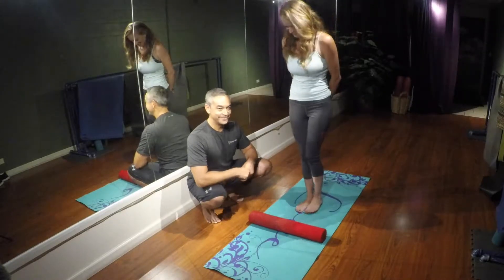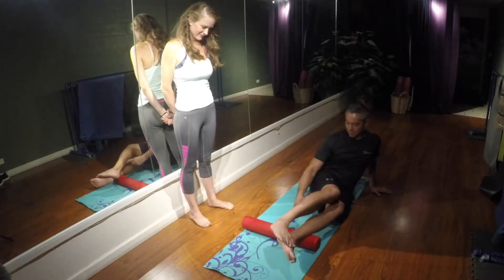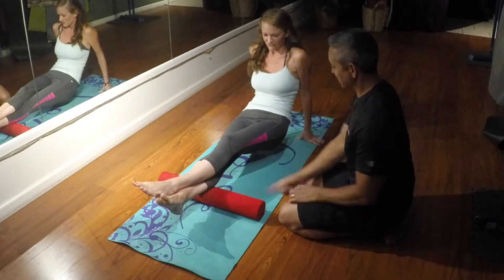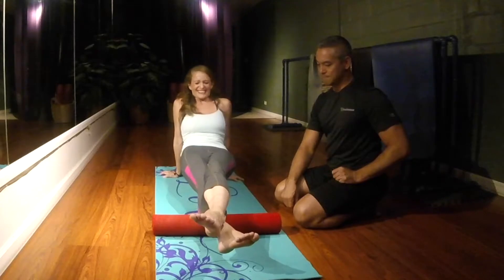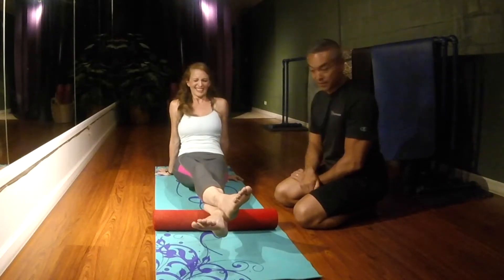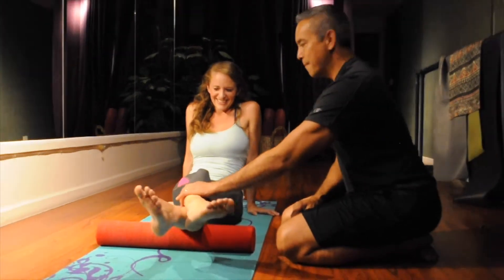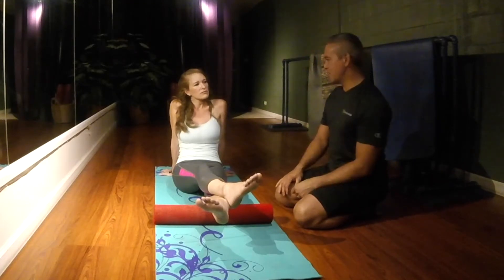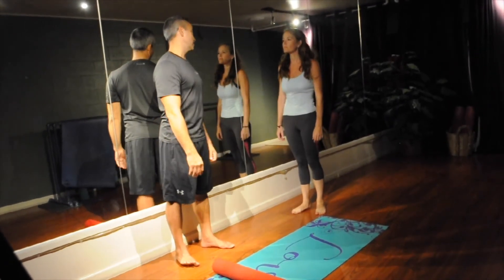Rolling the Calves AKA the Second Heart!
The calves have the ability to pump up to two gallons of blood and lymphatic fluid back to the heart every day!  Using the Fascianator on the calves has also demonstrated clear evidence of reducing diabetic neuropathy, poor circulation to the feet, Achilles tendonitis, heel pain, varicose veins, hammer toes, cramping legs and feet and much more!